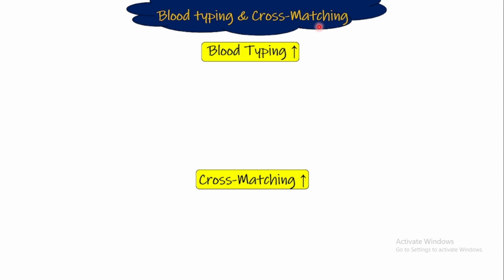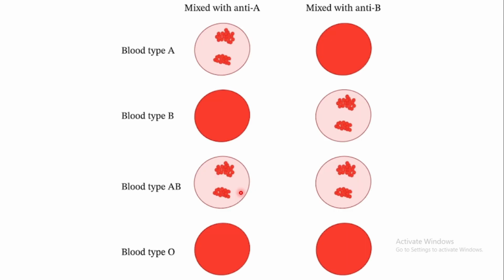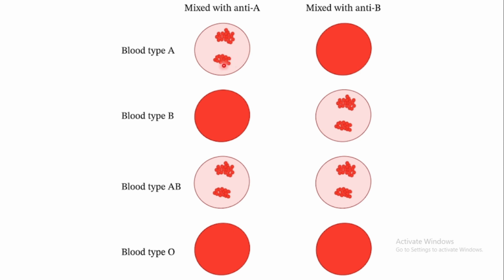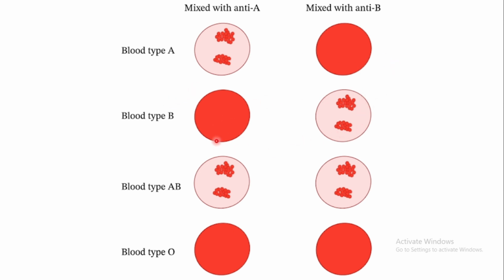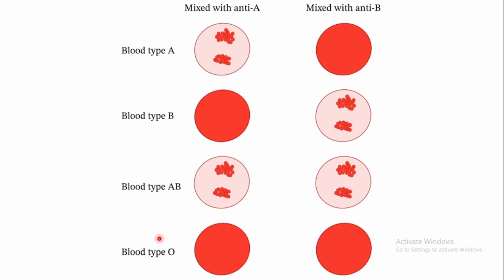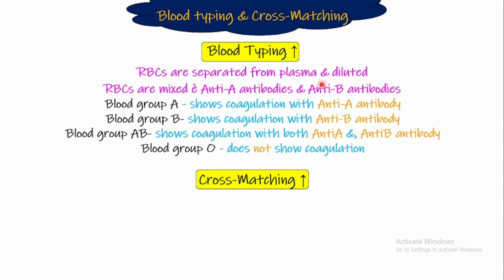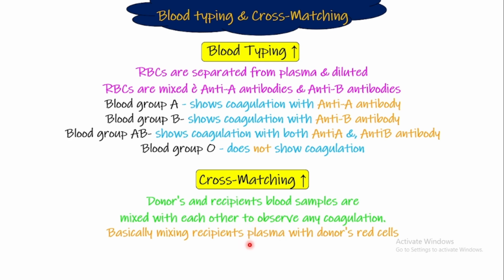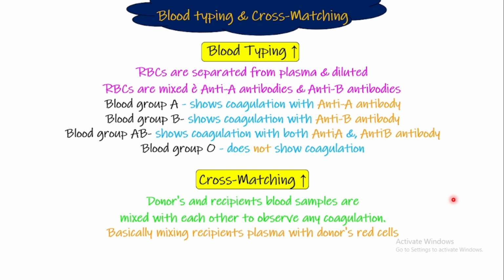Blood Typing & Cross Matching. Chapter 36 part 4. Guyton and Hall Physiology.